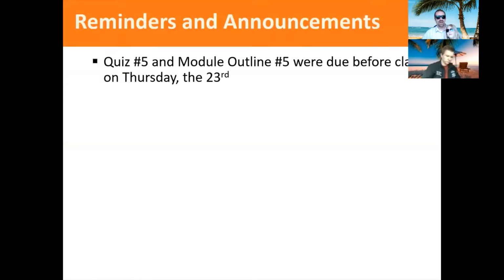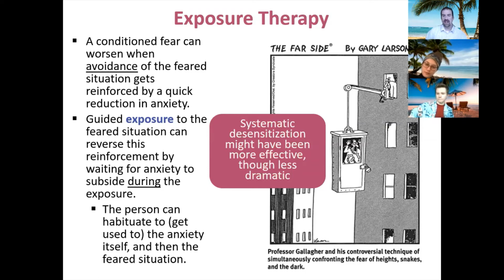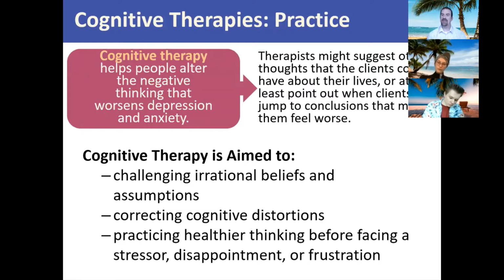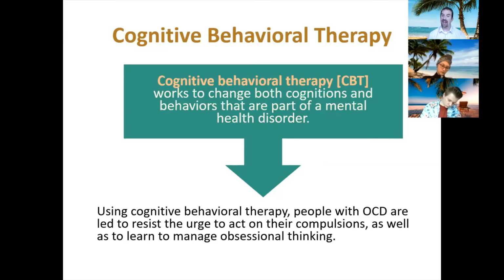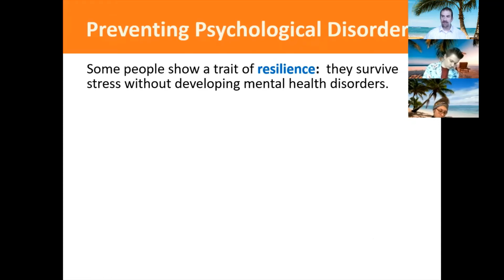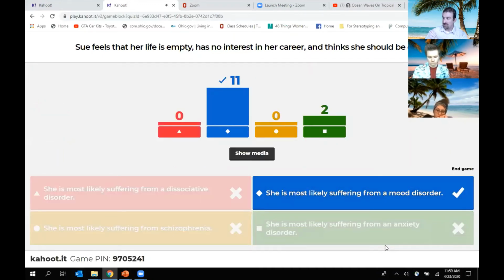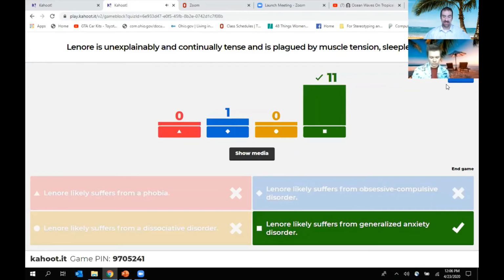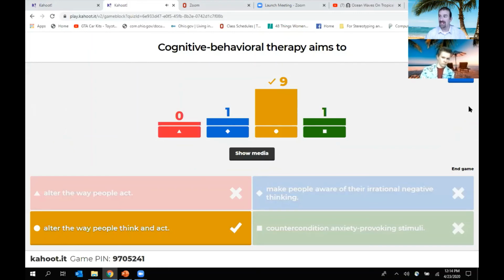PSYCH 1100 (Intro to Psychology) Module 42 Part 3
This video discusses cognitive therapy and cognitive behavioral therapy.